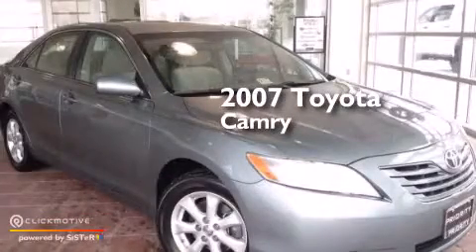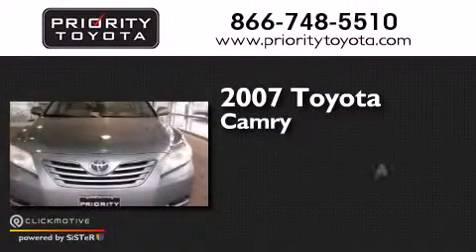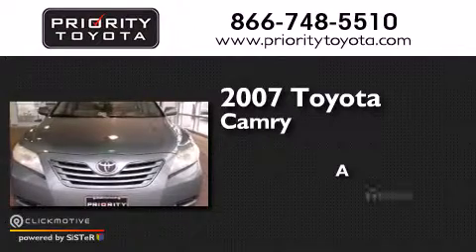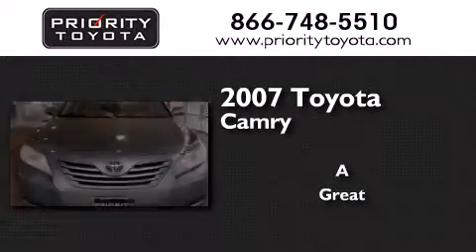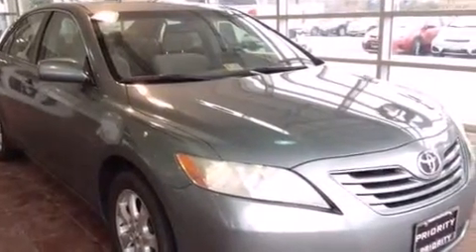Preowned 2007 Toyota Camry Colonial Heights VA 23831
We have been honored to serve the Colonial Heights VA area , we promise that your experience at our dealership will exceed your expectations ! Year : 2007 Make : Toyota Model : Camry Engine : Gas I4 2.4L/144 Trans . : 5-Speed Exterior : Green Miles : 93,827 Priority Toyota Chester 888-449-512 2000 Walthall Center Drive Colonial Heights , VA 23834